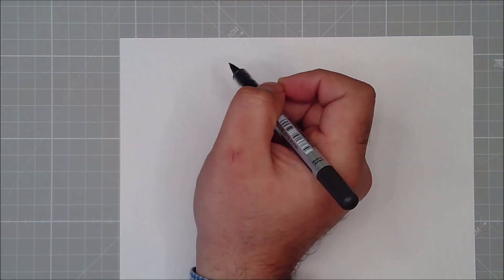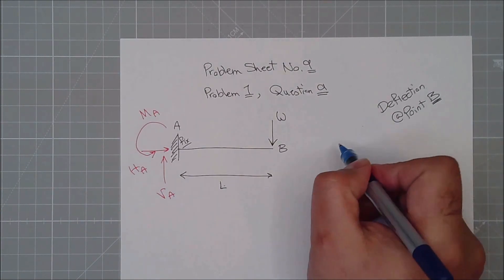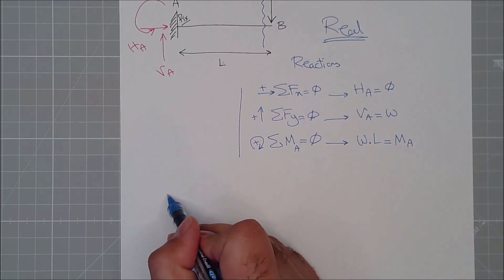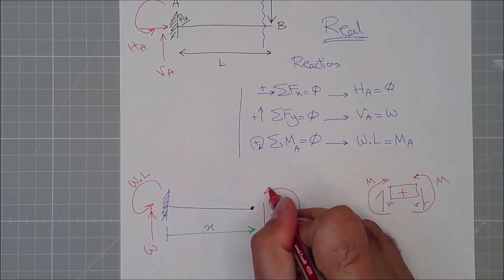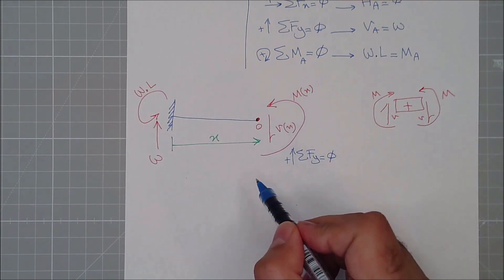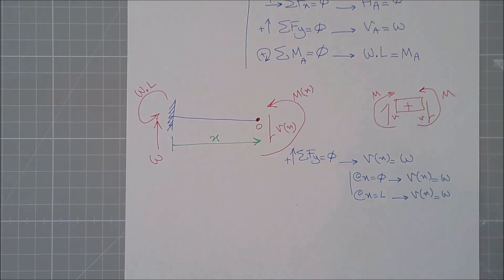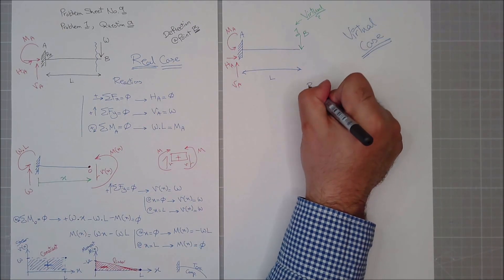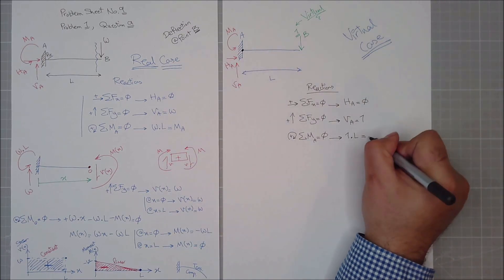Worked Example – Deflection in Cantilever Beam with Concentrated/Point Load using Virtual Work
We delve into the intriguing behaviour of a cantilever beam under a concentrated load, demystifying the concept of beam deflection using the elegant technique of Virtual Work. Witness first-hand how this powerful method uncovers the flexibility and resilience of the structures we rely on every day.

Whether you're an aspiring engineer, a keen student, or just someone captivated by the hidden strengths of our built environment, this video offers an intriguing exploration into the wonders of structural engineering. Let's uncover these fascinating insights together!